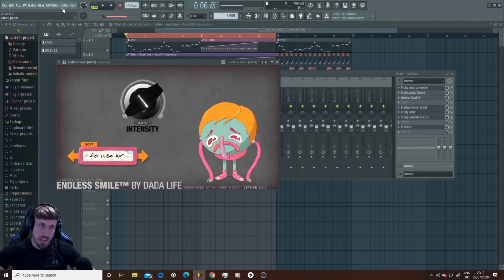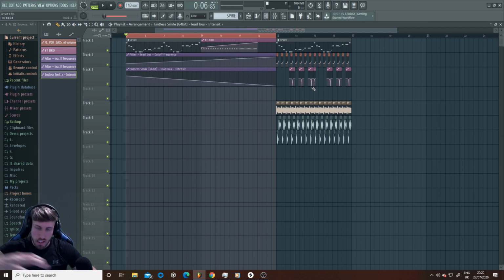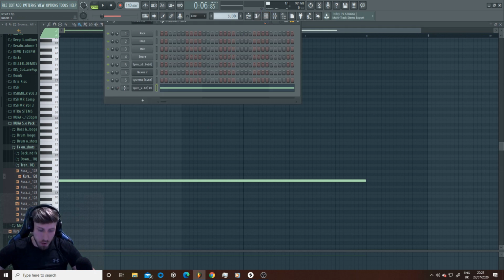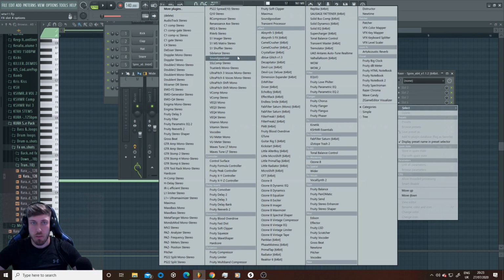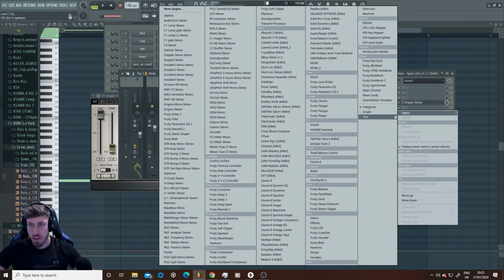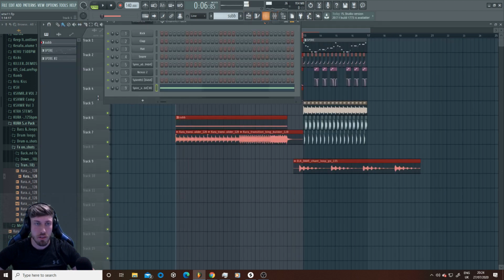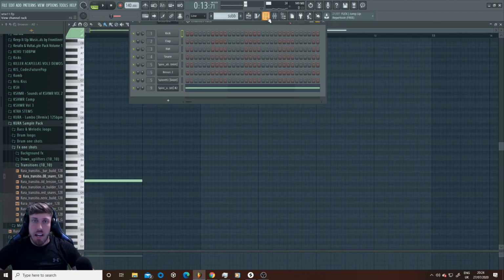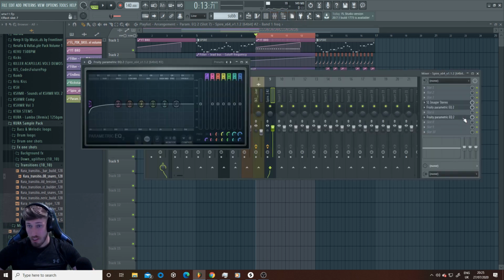WTW EP 123: A Step By Step Guide to a BIG Energy EDM Build Up (Preview)